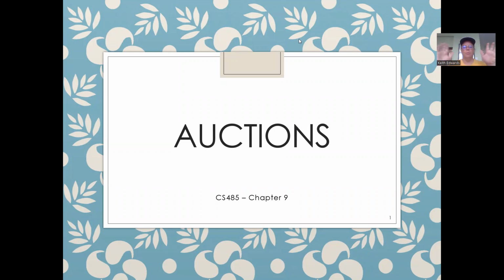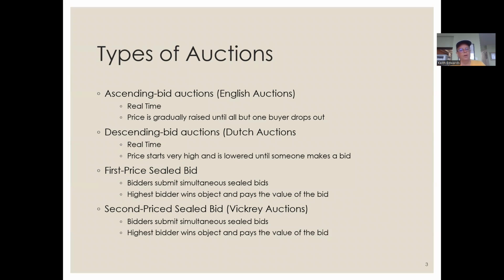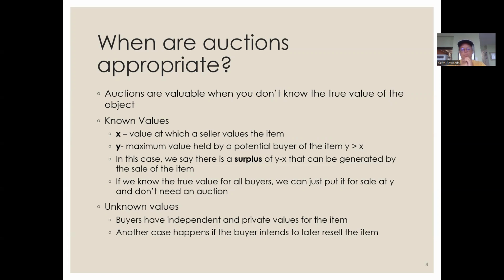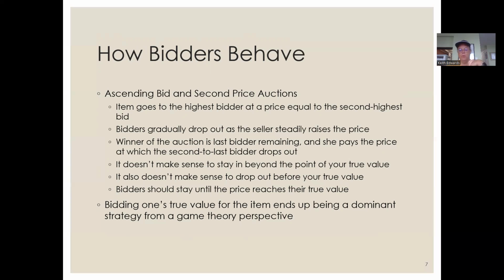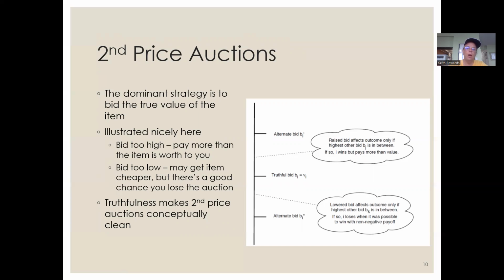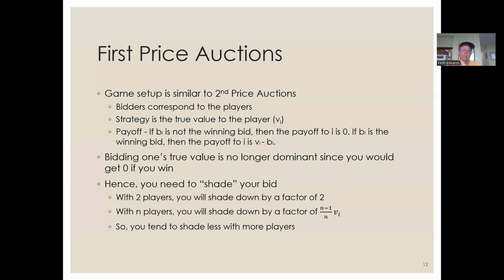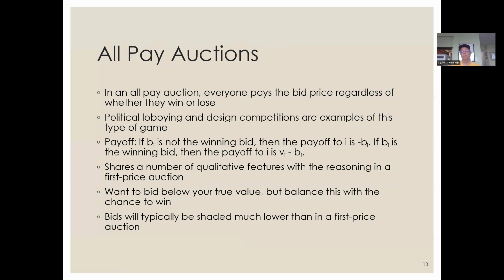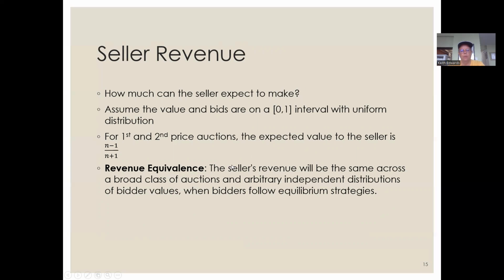CS485 - Auctions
This presentation looks at a second major application of game theory, specifically the behavior of buyers and sellers in an auction. Auctions are a simplified form of buyer-seller interaction that can help us to more complex forms of economic interaction as well.